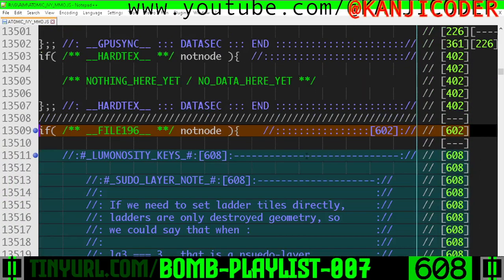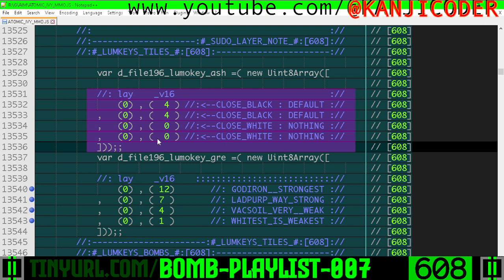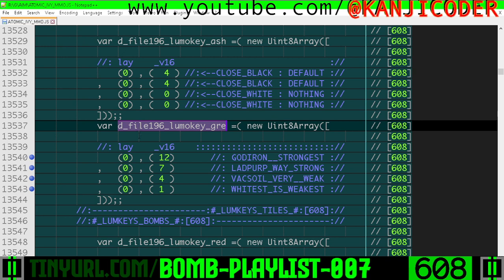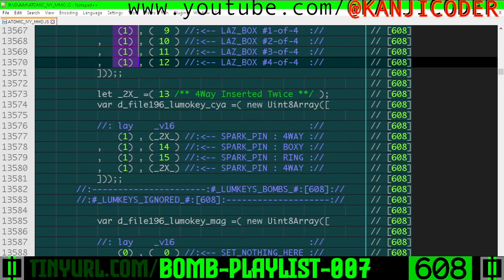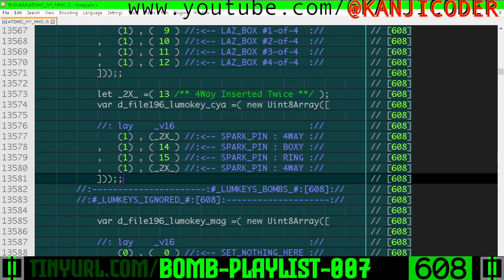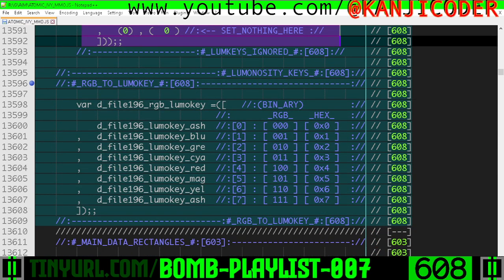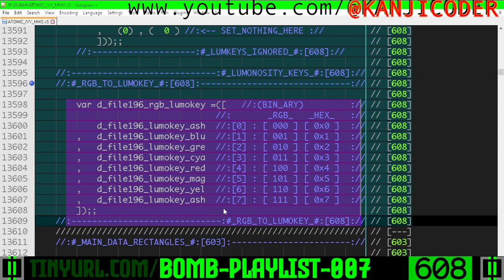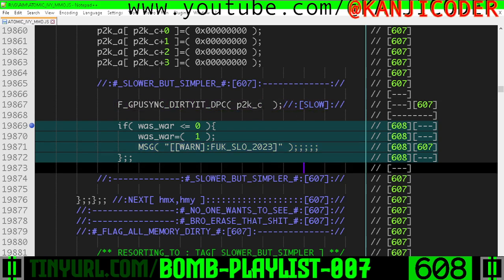608 : EASYHOT / FILE196 / RGBA196 - J07